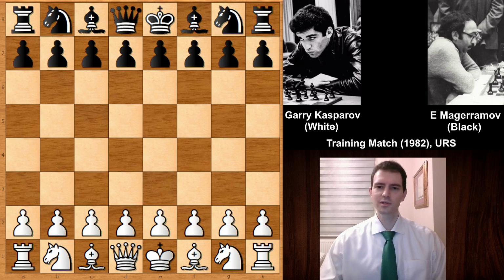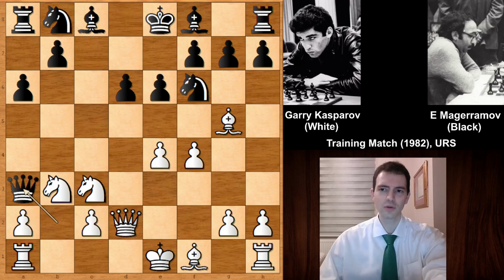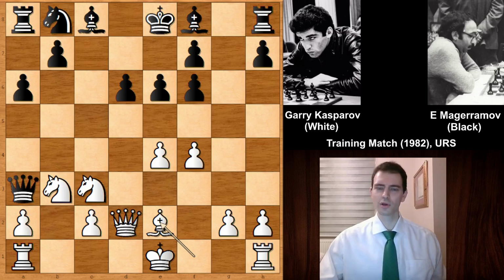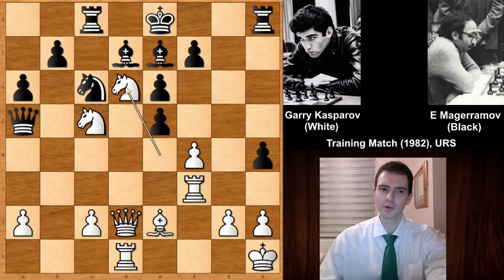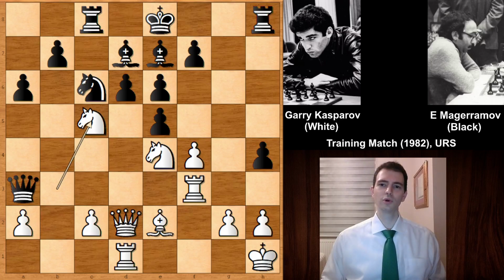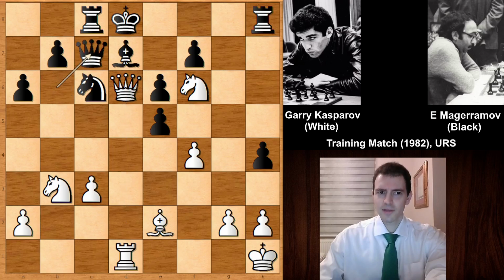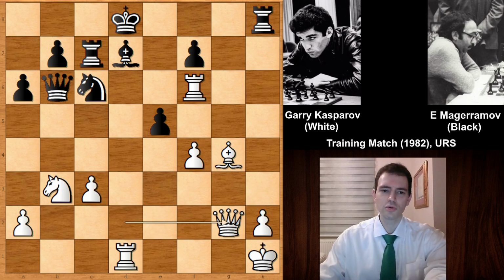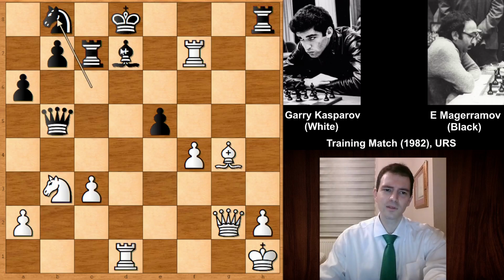Epic Attack: Garry Kasparov vs Elmar Magerramov (1982)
Garry Kasparov (White)

Elmar Magerramov (Black)

Training Match (1982), URS

Sicilian Defense Najdorf. Poisoned Pawn Variation